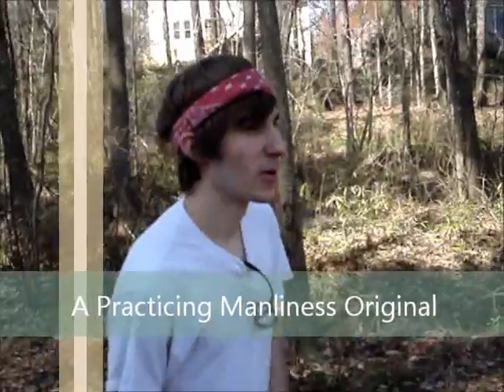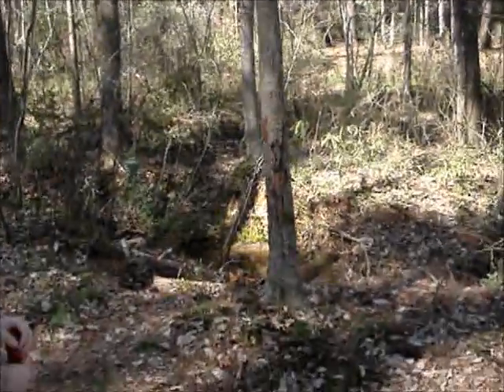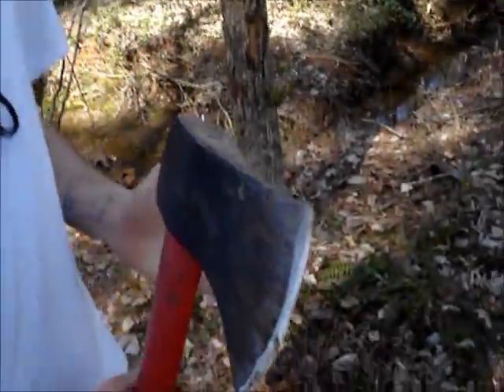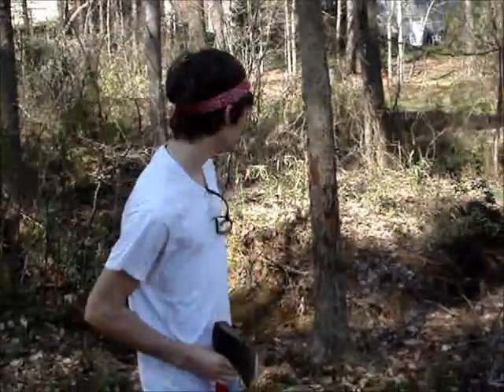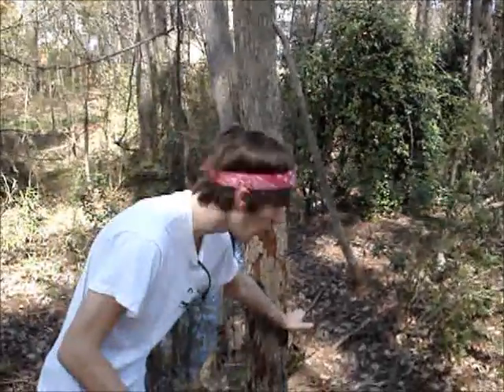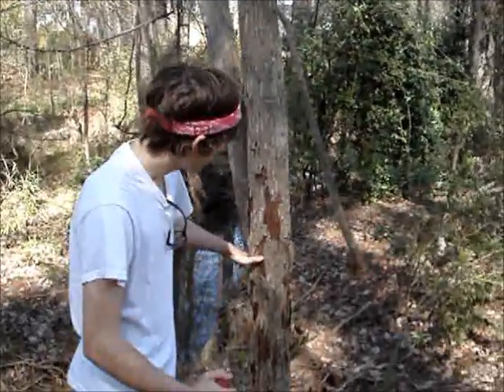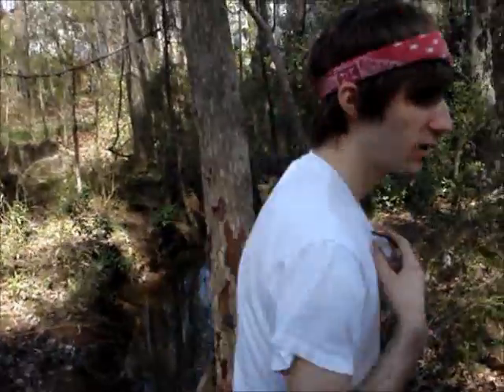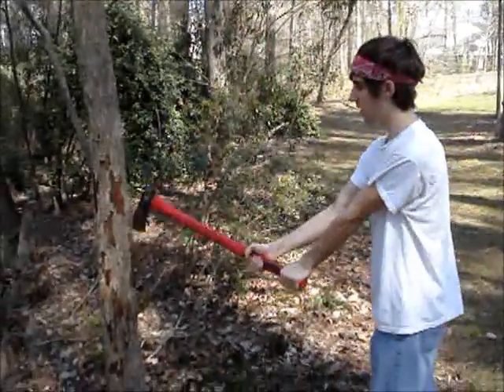How To Chop Down A Tree